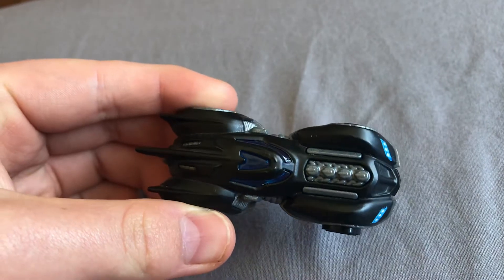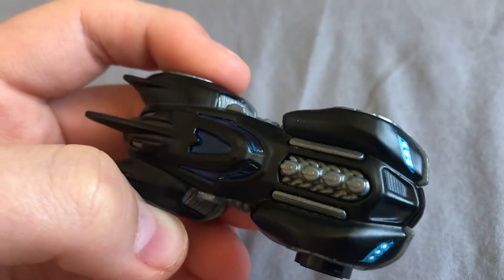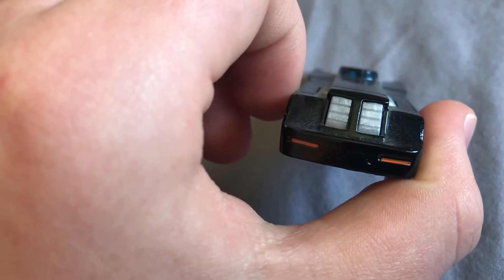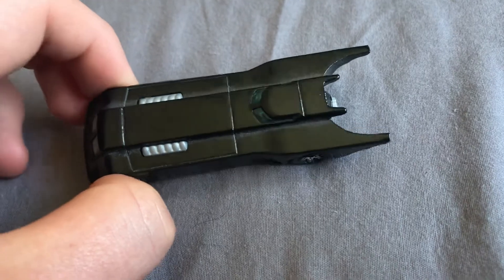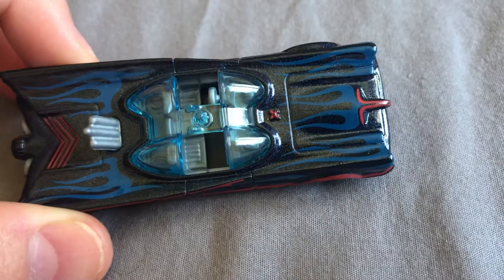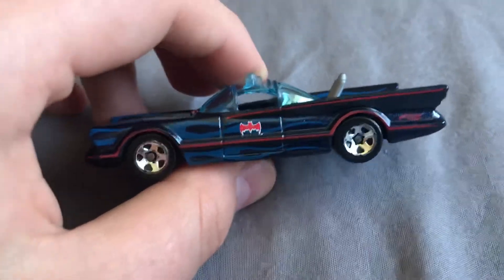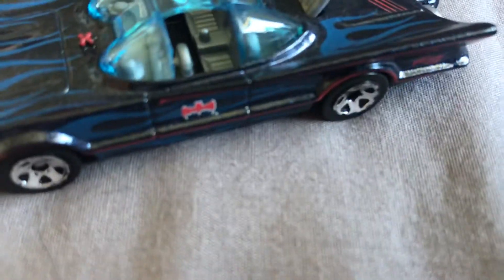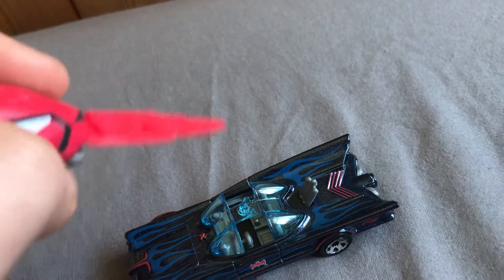All My hot wheels bat mobiles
This is a collection video of my bat mobiles I own